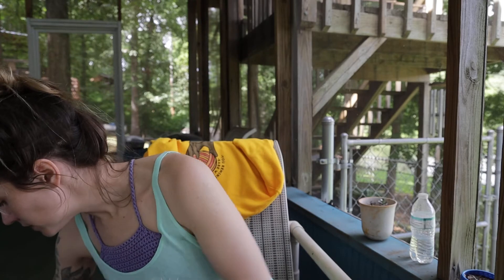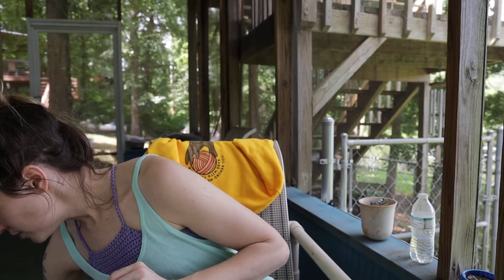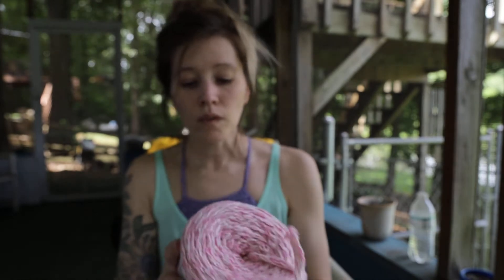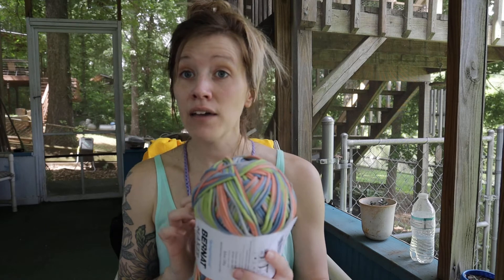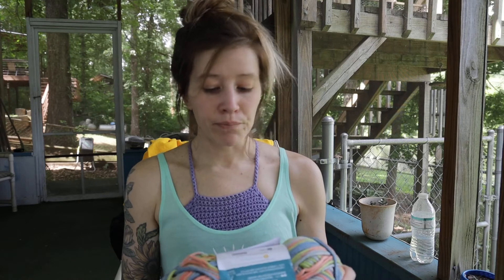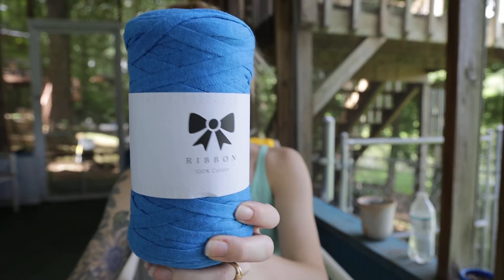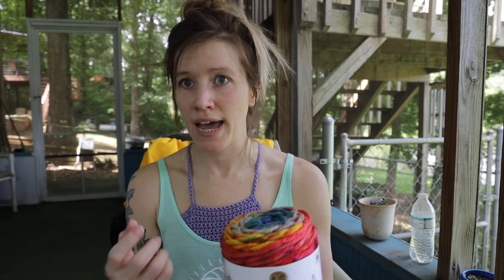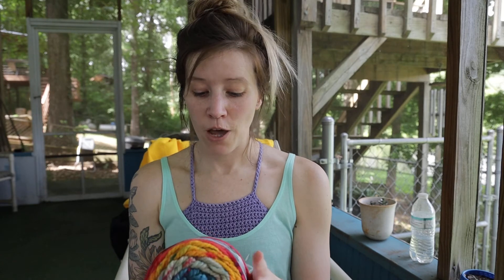Best Bulky & Super Bulky Cotton Blend Yarns For Summer Projects!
Read the full blog post with links to each of the yarn brands listed along with their yardage, weight, care instructions and price!

Crochet Patterns Mentioned:
• Everyday crop top pattern I'm wearing
• Cat Coffee Cozy Pattern Bundle
• The Lily Romper Pattern
• Pamona Summer Tee Pattern
• Mariner Cross Body Bag
• Romping Willow Overalls